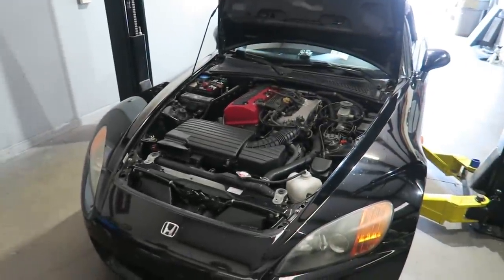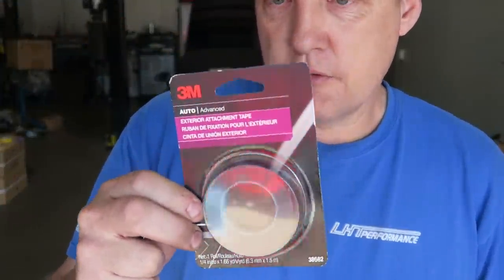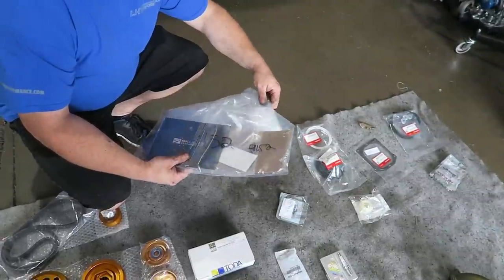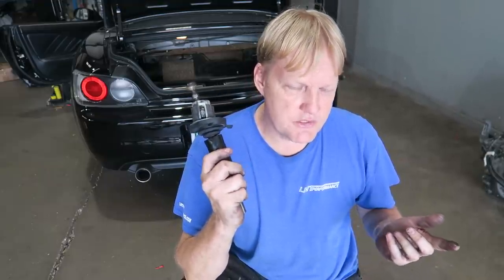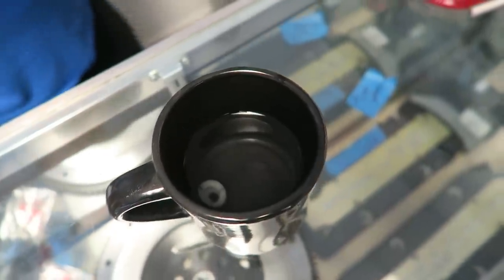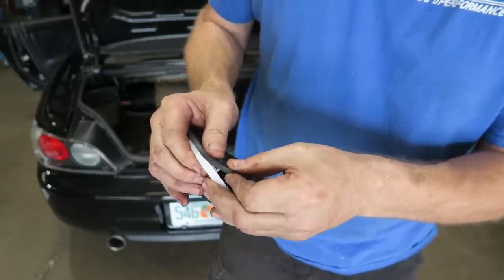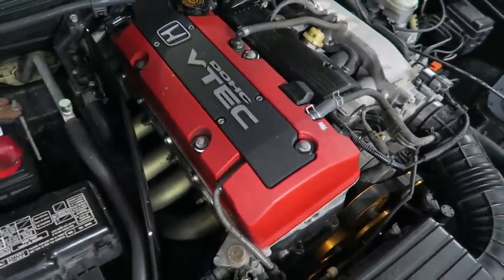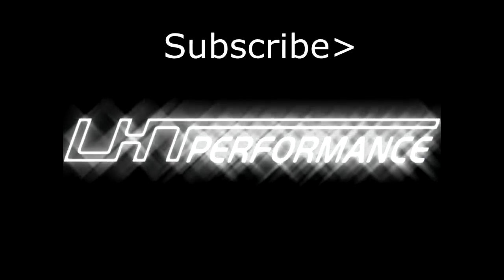S2000- Perfect Bolt ons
So this S2000 came in for some bolt ons and some LHT Love.

Coil Overs
Toda Pulleys
Skunk 2
Spark plugs
Master Cylinder
Valve adjustment